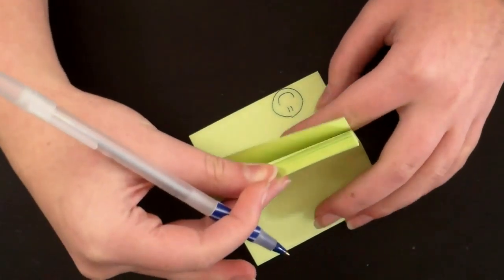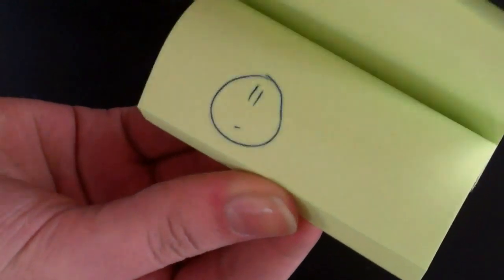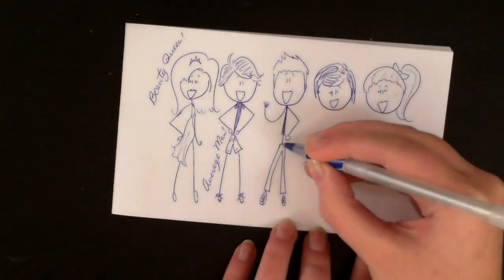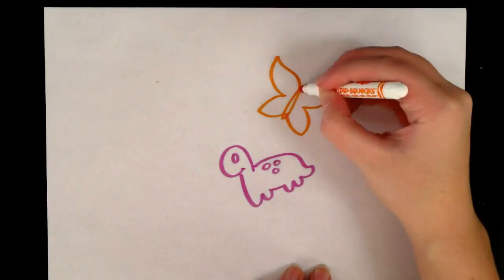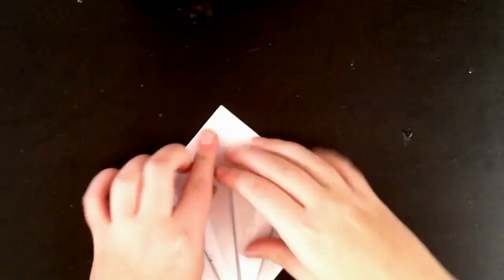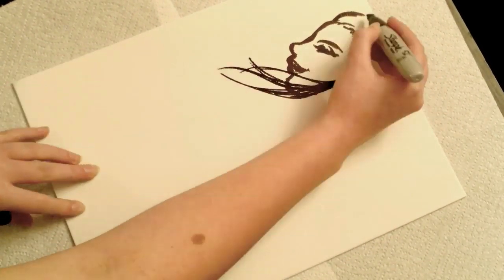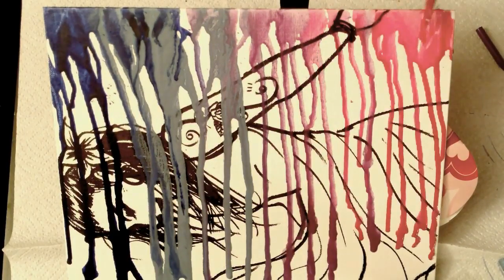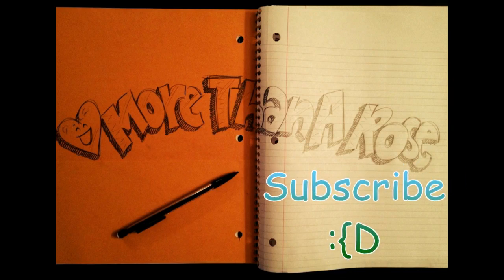Artistic Things To Do When You're Bored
This video is for days when you're too lazy to hang out with people, but too excited to sit still...

Music is by Cher Lloyd, Want U Back
Hope you enjoy it :{D